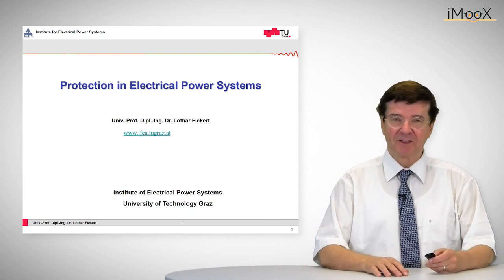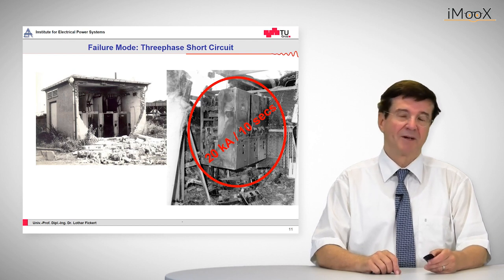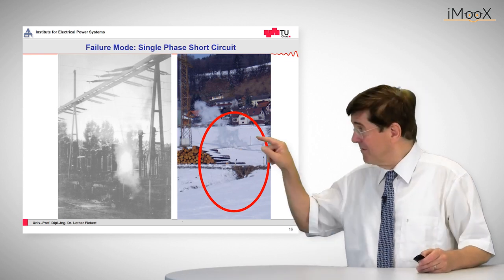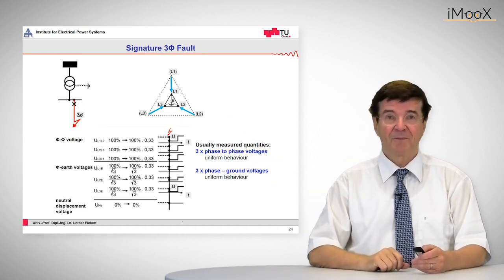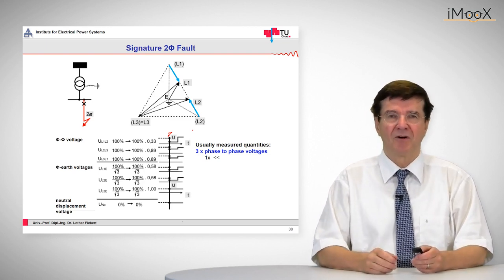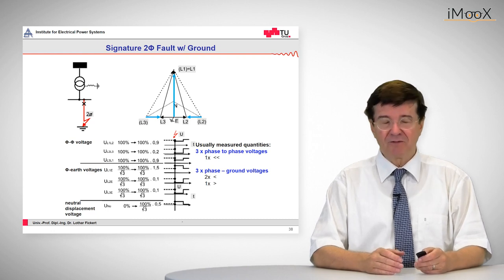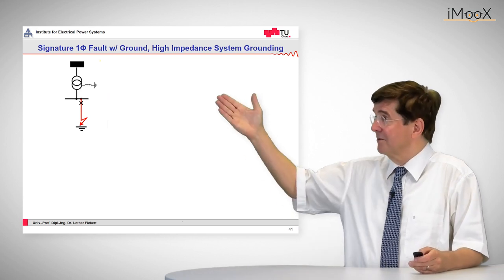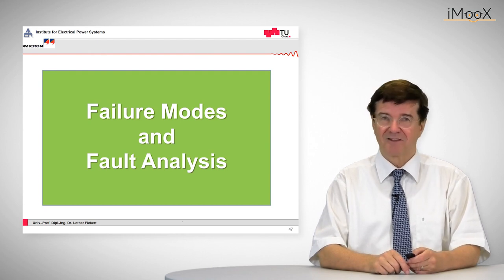H1 Fault Analysis and Testing: Failure Modes and Analysis